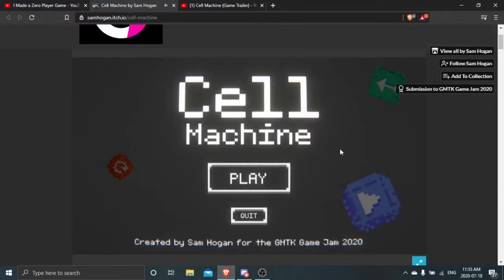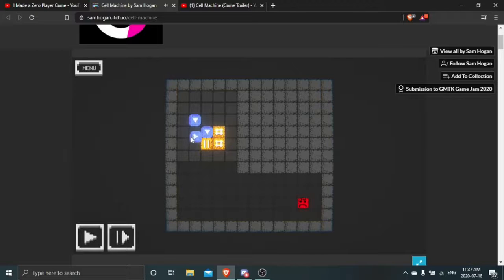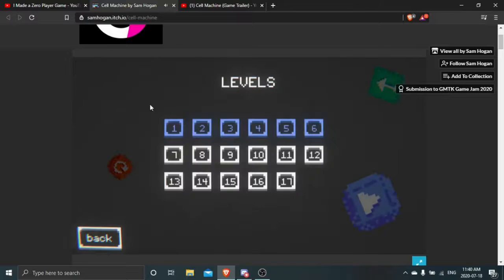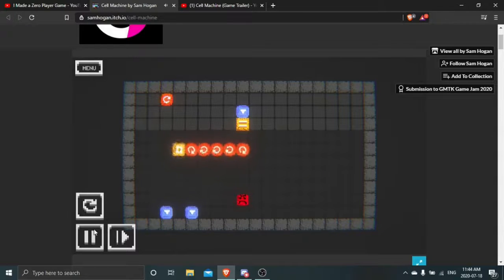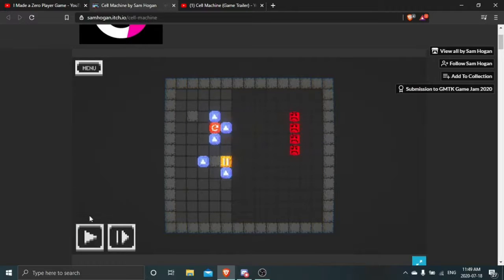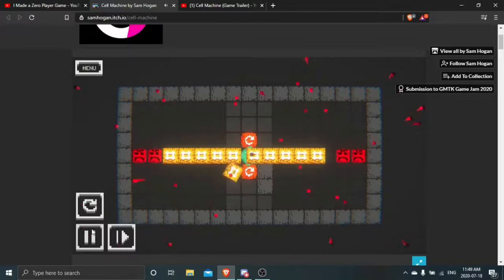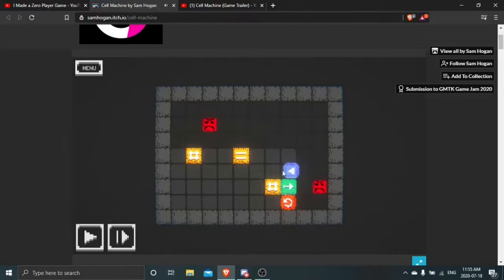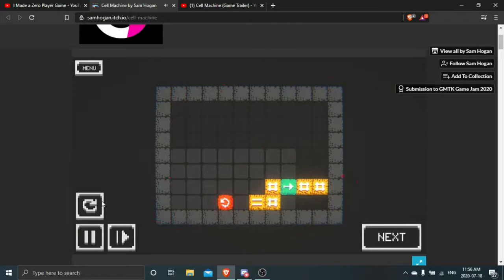Enemies Destroyed!! Cell Machine!!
I appreciate all the support that has happened!

And Also My Discord Tells You When I Upload!!

Minecraft User: DiamondBoy8000
Roblox User: Jackiebobthenob
Dauntless User: DiamondGamerHere